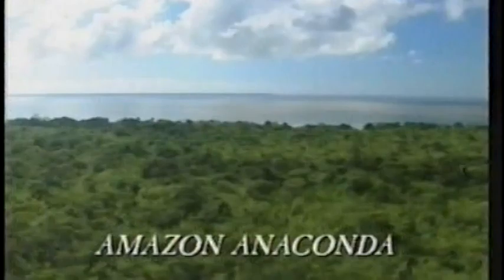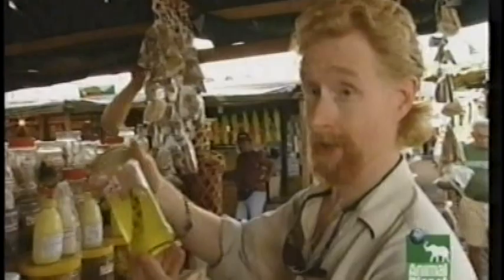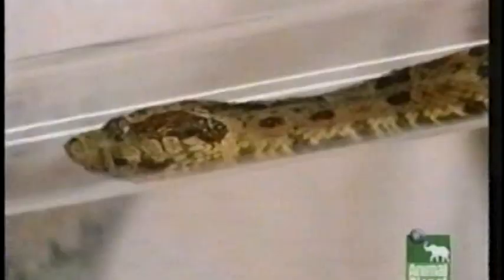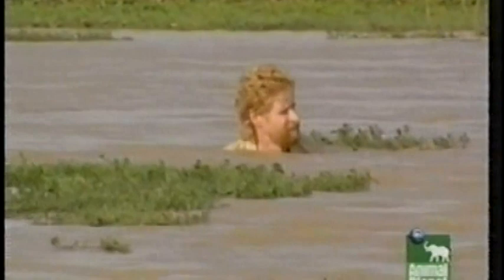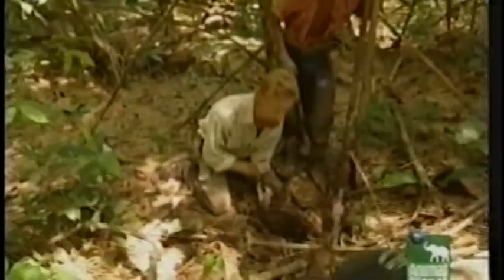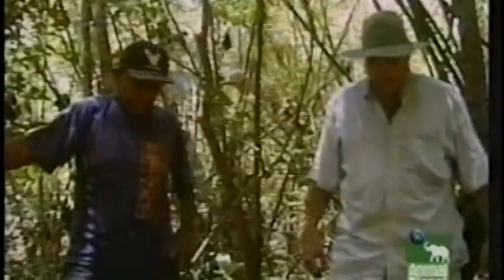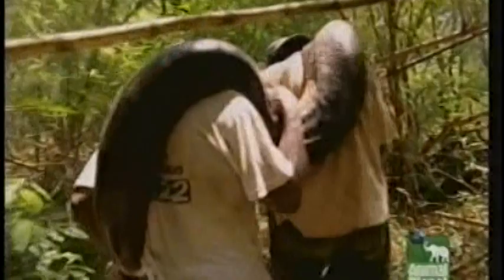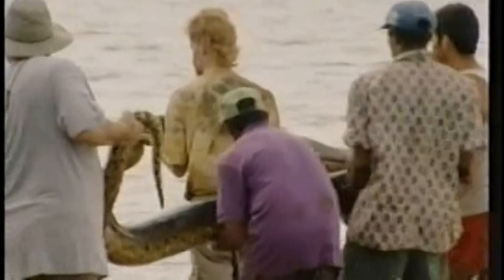O'Shea's Big Adventure S1E11 Amazon Anaconda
O'Shea's Big Adventure
A.K.A. O'Shea's Dangerous Reptiles
S1E11 Amazon Anaconda
Please let me know If you have episodes of O'Shea's Big Adventure that you would like to share!

There are three species of anacondas, the wide-spread common green anaconda (Eunectes murinus), which occurs throughout the Amazonian and Orinoco river systems, the yellow anaconda (E.notaeus) from southern Brazil, Paraguay and northern Argentina, and the rare and little known de Schauensees anaconda (E.deschaunessi) from the Ilha Marajo in the mouth of the Amazon. Mark has always wanted to visit the huge island of Marajo, an island the size of Switzerland and the largest island in the Amazon river mouth where the opposite banks are 200 miles apart, the distance from London to Paris. It has been his long term aim to capture one of these poorly documented anacondas and compare it with a green anaconda from the same area. How and why do they differ ? How can two species of anaconda co-exist in the same flooded savannas and water courses ? And how big can they grow ? He makes the journey with Butantan Institute herpetologist Alexandre Zanotti and learns to ride a water buffalo, the ideal transport in the flooded savannas.